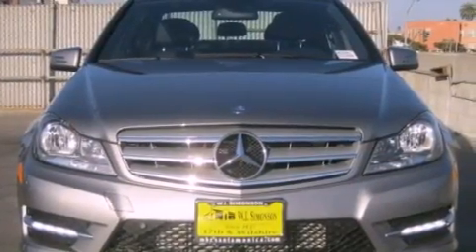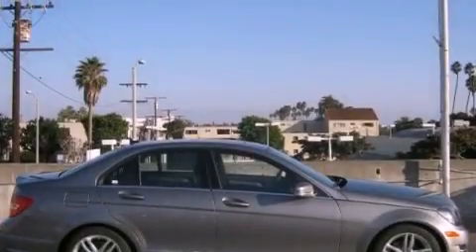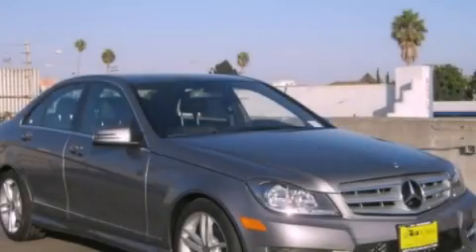2013 Mercedes-Benz C Class Santa Monica CA 90403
We are proud to present this 2013 Mercedes-Benz C Class .
 We've been honored to serve the Santa Monica CA area , we promise that your experience at our dealership will exceed your expectations !

 Year : 2013
 Make : Mercedes-Benz
 Model : C Class
 Engine : 1.8L I-4 cyl
 Trans . : 7-Speed Automatic
 Exterior : Palladium Silver Metallic
 Miles : 7
 Interior : Black
 W.I. Simonson
 2013 Mercedes-Benz C Class Santa Monica CA